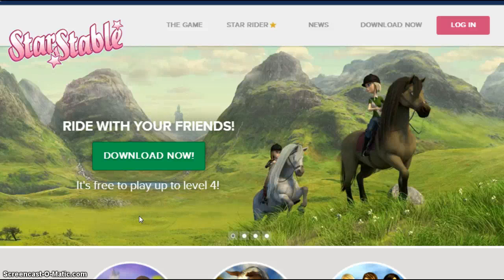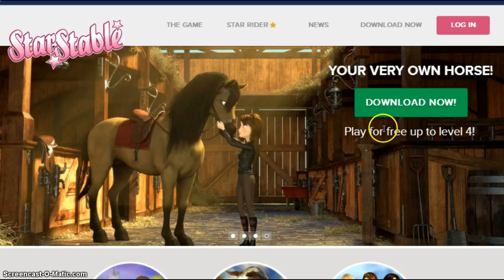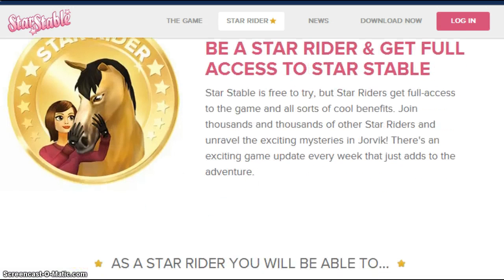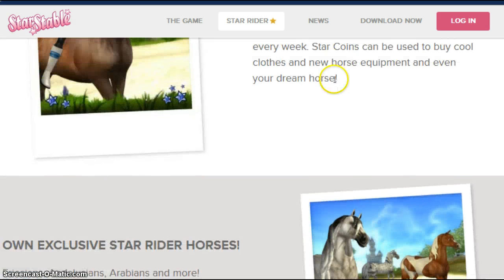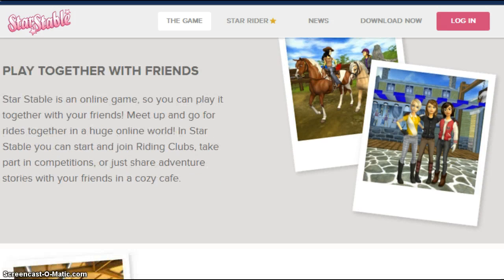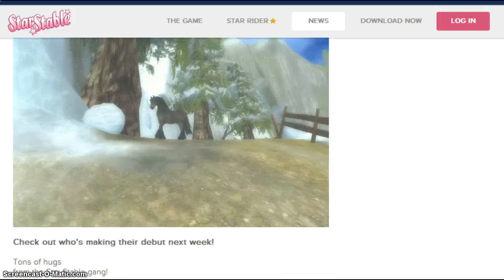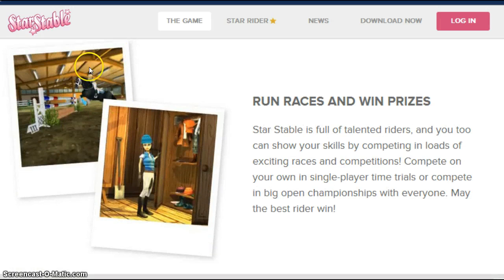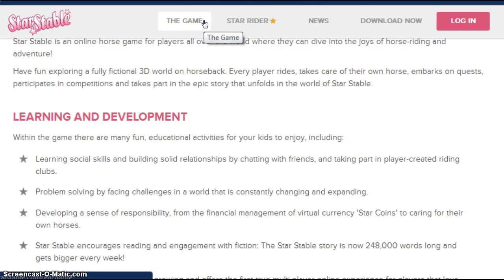Star stable info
Hope this helped you new comers the gaint pause is when my mom came in my room lol